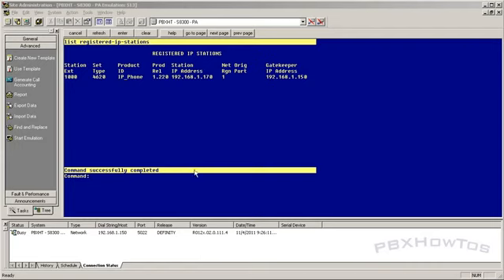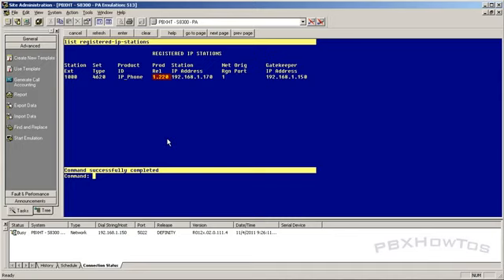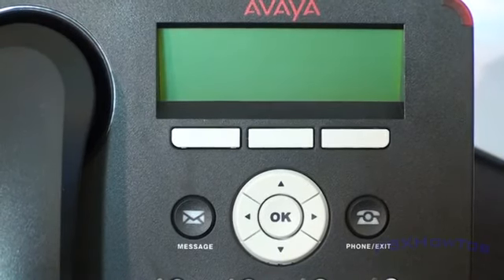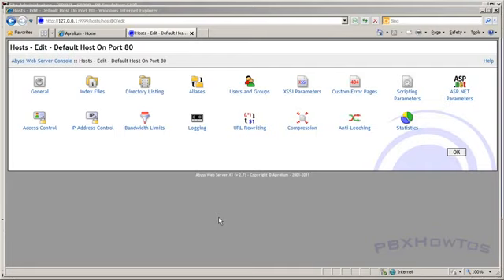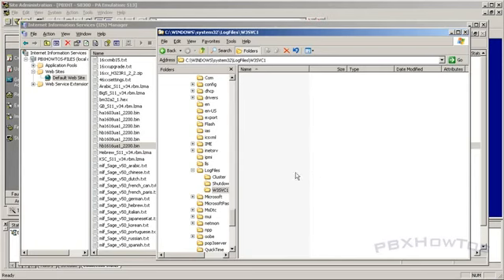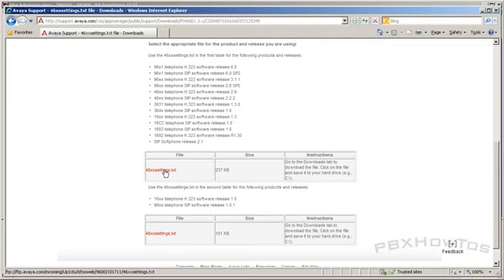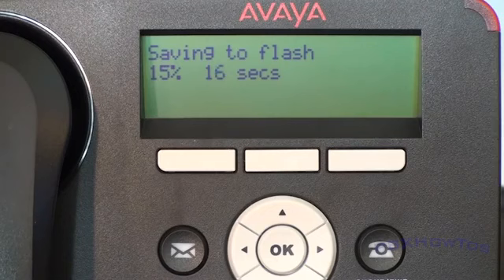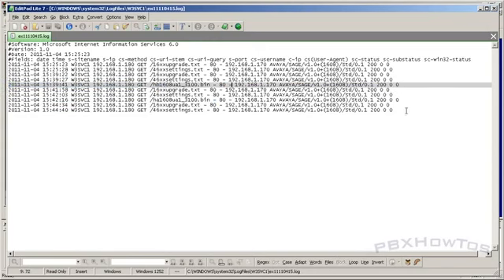Installation and Configuration of Avaya 1600 9600 Series IP Telephones NON DHCP Avaya PBX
Installation and Configuration of Avaya 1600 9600 Series IP Telephones (NON-DHCP)